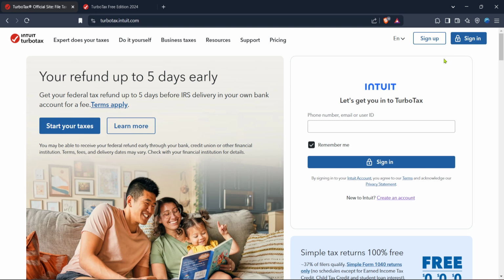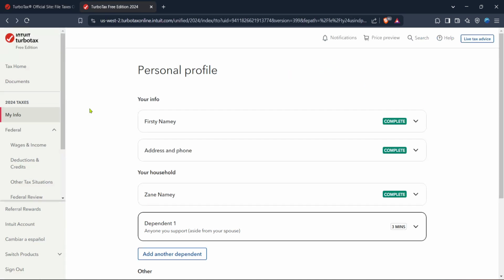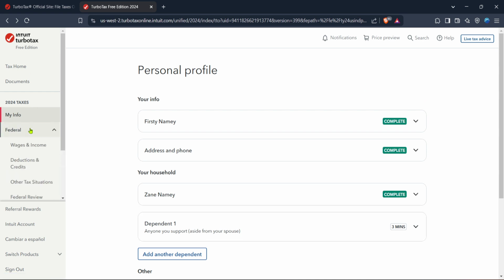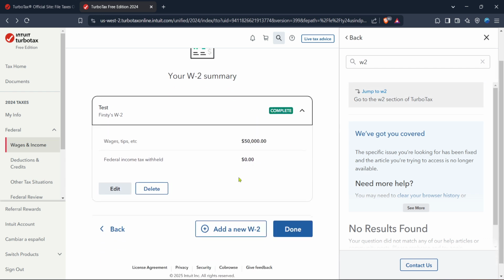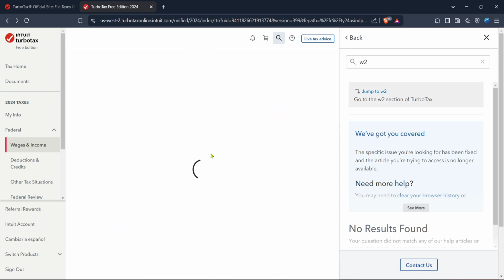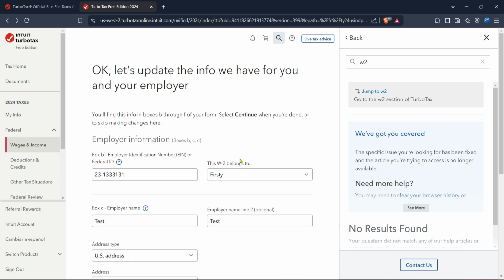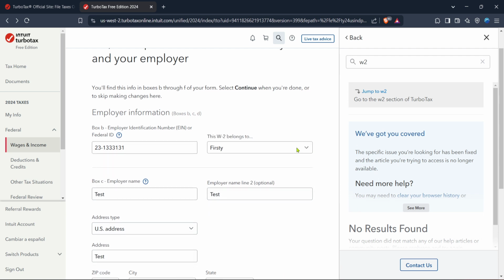How to Get Old W2 From Turbotax Mwj Consultancy (Full 2025 Guide)